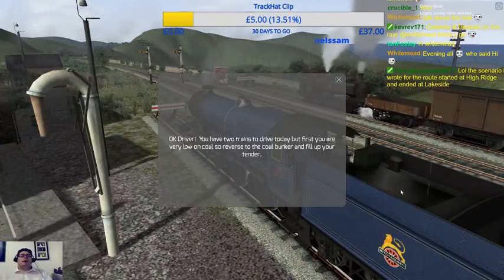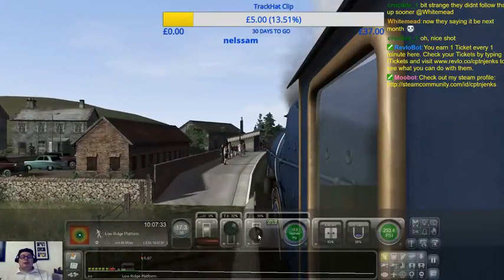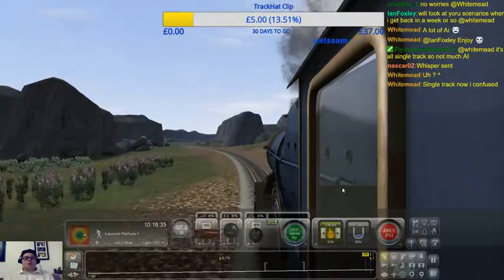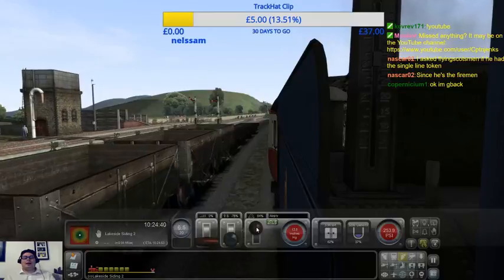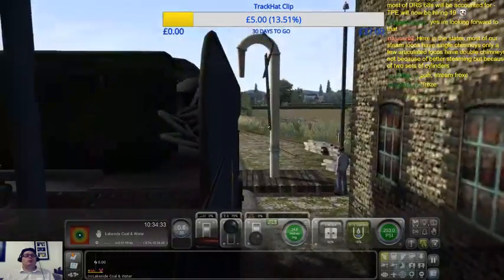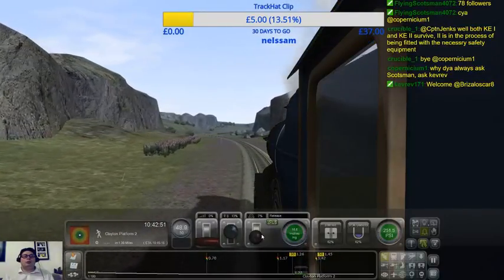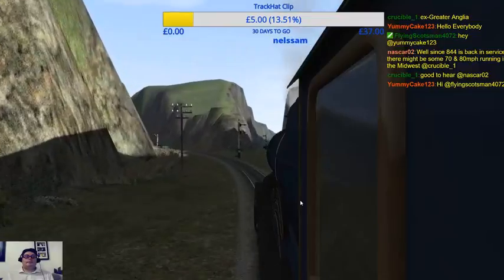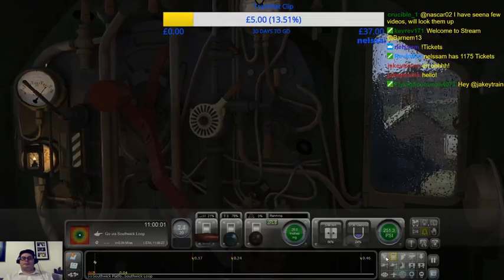King Class on Railway Roundabout - Train Simulator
Using a King loco to take 2 trains around the Railway Roundabout.  How will we do?